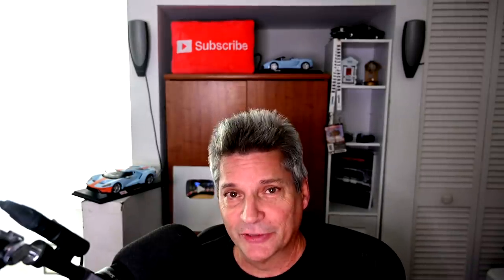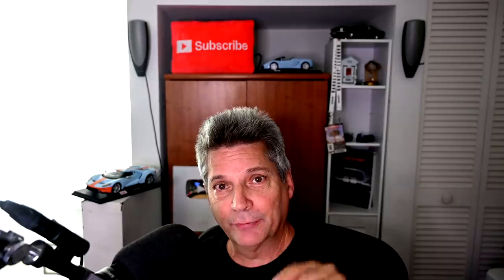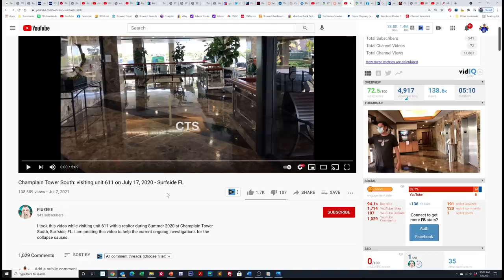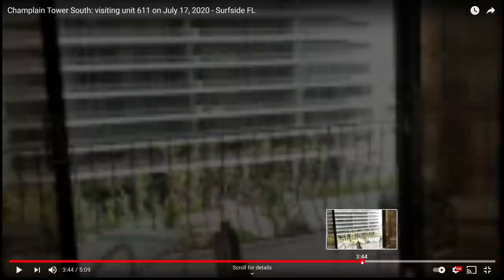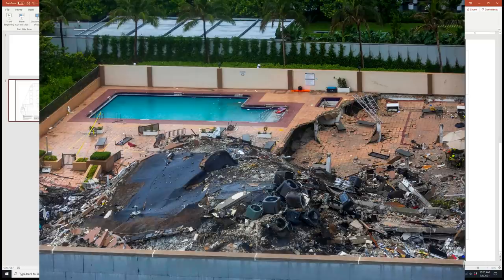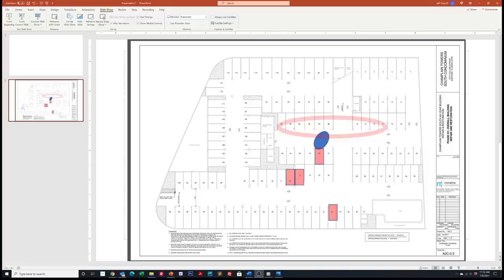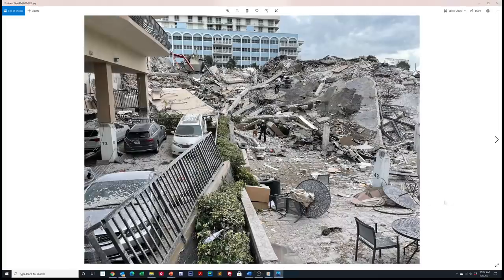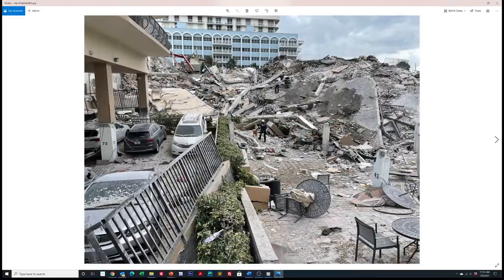Analysis Garage Video BEFORE Condo Collapse: Water Everywhere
In this video, Jeff Ostroff analyzes 2 videos inside the parking garage of the Champlain Towers South Miami Condo collapse and gives you a frame-by-frame explanation of what you are seeing, and all the damage on the ceilings, and water leaks on the floors. How does it all lead to the final collapse of the building? Watch our root cause and failure analysis to determine how the Champlain Towers South Condo building collapsed on Jun 24, 2021.

⛔⛔ Official Surfside Support Pages, only send aid to vetted support sites! There are scams related to disasters, you should avoid unvetted fundraisers.

This condo collapse analysis shows where all the leaking and damaged areas are in the garage and plots them on the garage parking map so you see where the danger zone was located. One video was recorded in July 2020, a year before the collapse by a  prospective buyer of unit 611 in the condo building, who searched the garage for the assigned parking space #17. Another video was recorded in 2018 by Raysa Rodriguez, a resident concerned over the pooling water on the garage floor. We also show you a video just moments before the now infamous Miami Condo Collapse.

The Champlain Towers South condo complex collapse was located at 8777 Collins Ave. in Surfside, FL, which is just north of Miami beach.